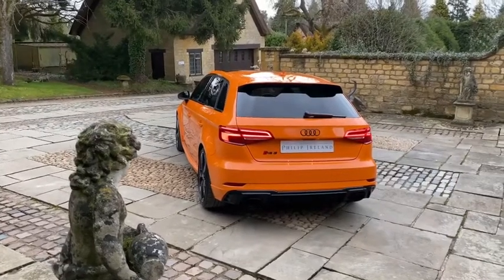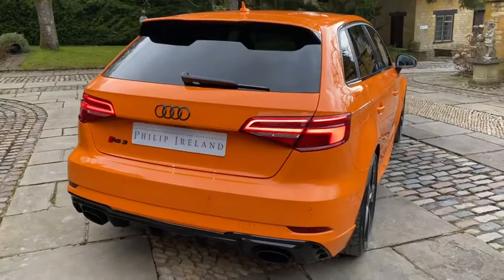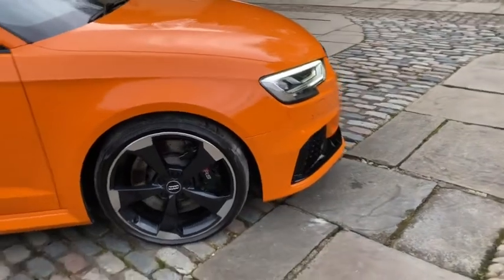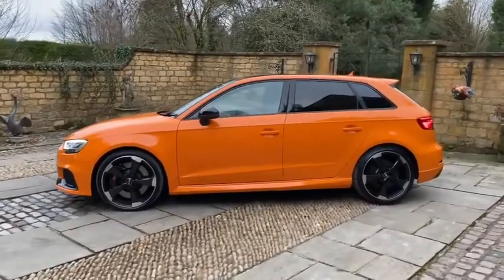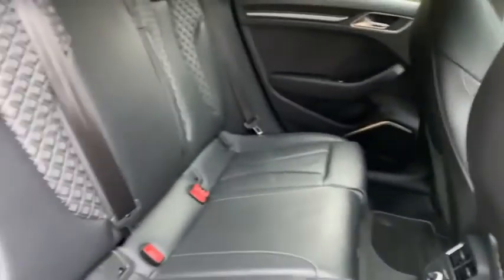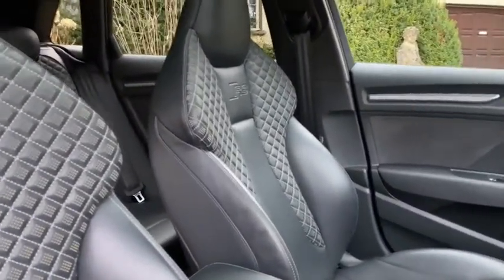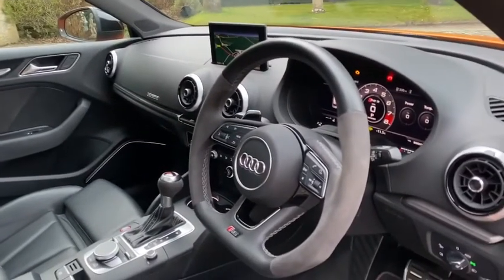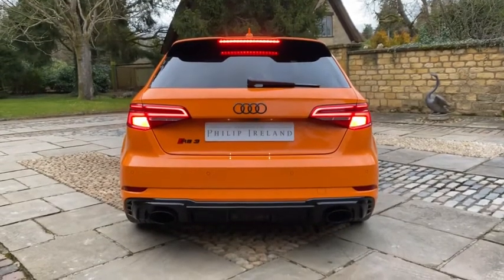Audi RS3 Sportback